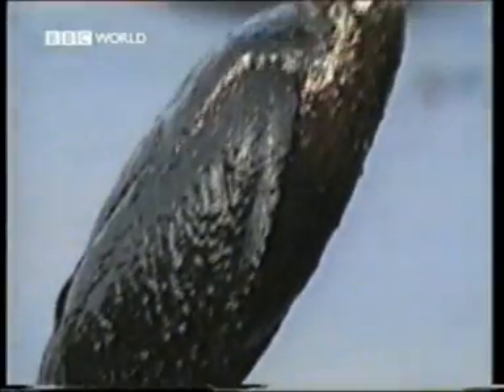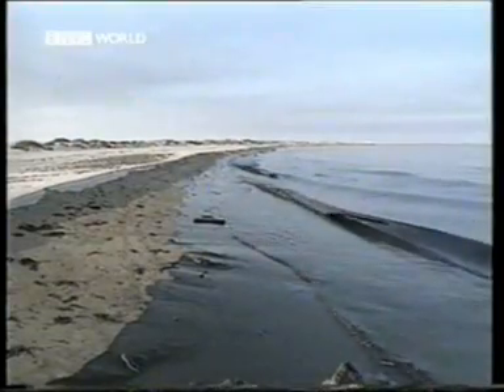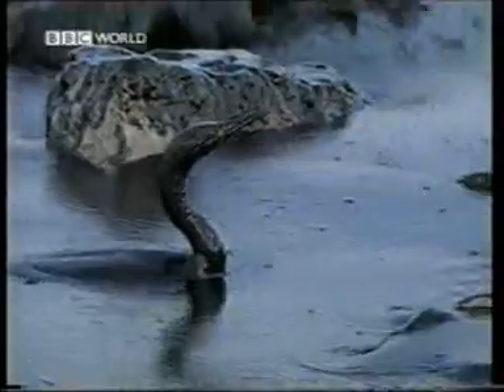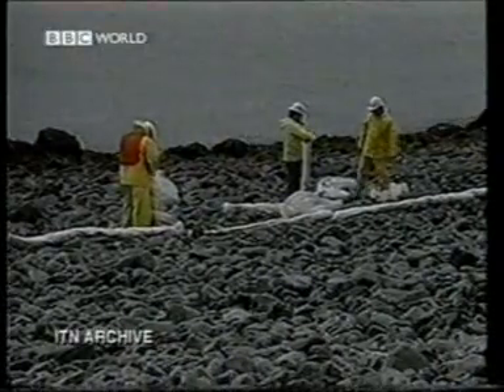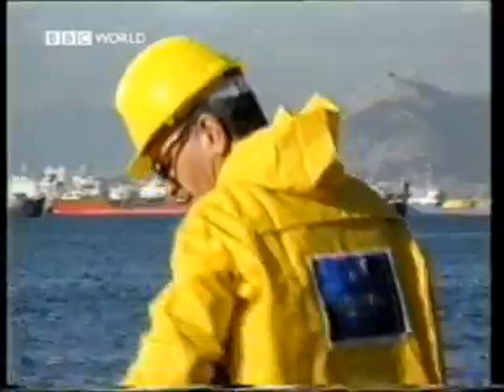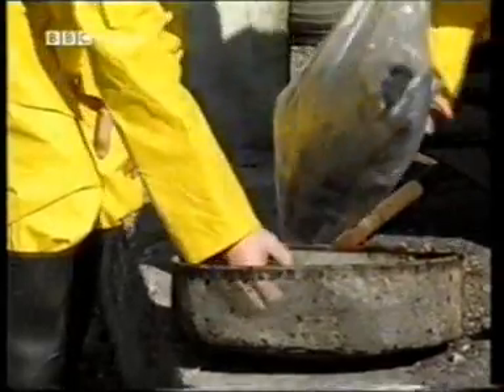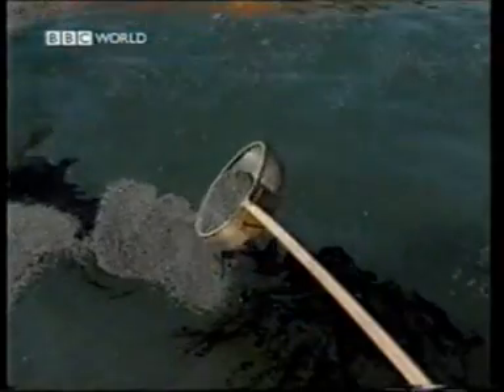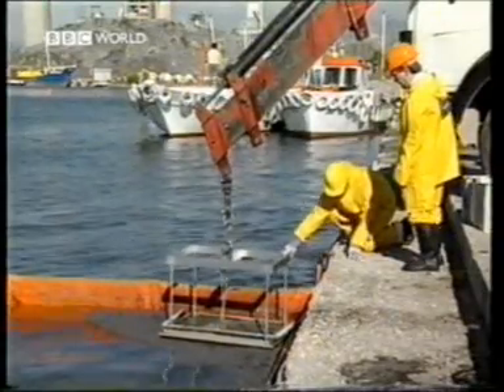Cleaning oil spills with magnets , CLEANMAG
Some  Universities try to replicate a 1997 Greek patent!  This is the first footage made by BBC World during the execution of the European Project "CLEANMAG : Demonstration and Large Scale application of the magnetic technology for the cleanup of waterborne oil spills" (LIFE99 ENV/GR/567)
The method is basically using a magnetic POROUS material (so is floating all the times) which is olleophillic (sorbs only oily substances and not water). The amount of sorbtion is up to 10 times the weight of the material used (cleanmag) and the residual oil pollution has been certified to be at the order of 10 ppb (1500 less than the standards of MARPOL 73/78 which is 15 ppm). This is an ALL weather technology. After the collection of the material using magnetic conveyor belts (rate of collection for a conveyor of 1m in width is about 11 tons/hour of pure oil).
After the collection of the material +sorbed oil , the pulp could be used or recycled as follows:
a) getting the oil by chemical extraction and then incinerate the rest of material in high temperatures in cement kilns, without harming the air (no fluorocarbons or dioxins)
b) incinerate directly the whole pulp again in cement industry or power plants
c) first presurizing the pulp and getting the oil and subsequently use the remaining material in asphaltic products for road pavement.
For up to tier 1 spills , there are available the magnetic skimmer vessels which they apply the material by a pneumatic way on the spill. For large oil spills could be used fire fighting helicopters throuing the material by air, or also firefighting planes (i.e. canadair type) which are made from aluminum withought the danger of "clogging" the outlets, since the magnetic material does not stick on the aluminum.
The technology has been approved by EPA of USA, and has been awarded 4 times up today for its innovative character and real time demo results (including also an award by IMO -Seatrade award in Dubai in 2005).
Recently the press release from a Ubiversity indicates that researchers there tried in someway to "replicate " the technology by using magnetic nanoparticles. From the related article it is understood that the goal and idea is the same, with the difference that instead of a porous material (in order to stay afloat all the times), nanoparticles are being used.
The short coming of using of nanoparticles in this technology though according to our experience are the following:
a) you need a high concentration of them in order to have strong enough magnetic collection by applying a high field gradient. Thus by apllying a lot of this "nanopowder" over a spill (if this powder whole amount finally ends up in the spill) it turns the oil in such a heavy "ferrofluid" that eventually sinks. This is because there are no material pores that contain "air jackets" in order to stay afloat all the times in all weather conditions!! No need to mention of the fact that ferrous oxide nanoparticles present a bulk density of more that 4 g/cc!! (heavier than oil and water).
b) The difficulty in spraying by any means of these particles  on a spill is going to be extremely difficult since the nanoparticle would behave in the air as the dust particles. Obviously a lot of them would end up in pure water sinking finally directly to the sea bed.
c) the recycling is going to be extremely difficult (extracting the oil from them) since the affinity of the nanoparticle surface towards the oil attraction would be very high!

Prof. George Nicolaides
TEI of Piraeus
Thivon 250, Aegaleo
12244, GREECE